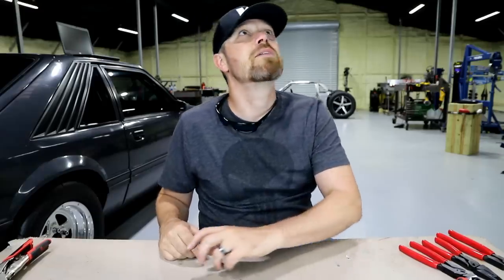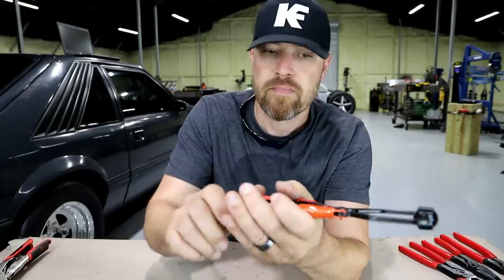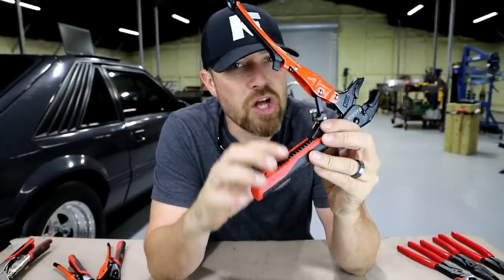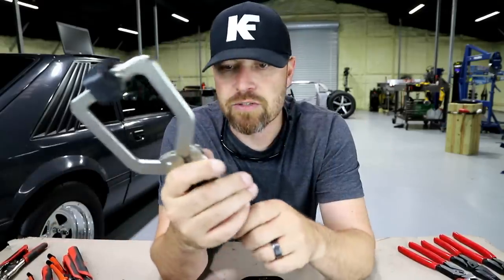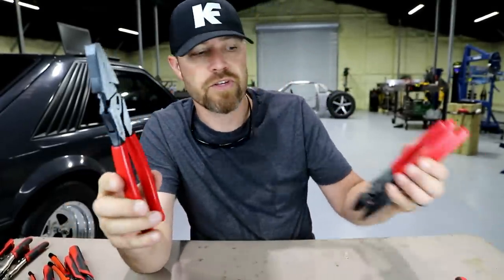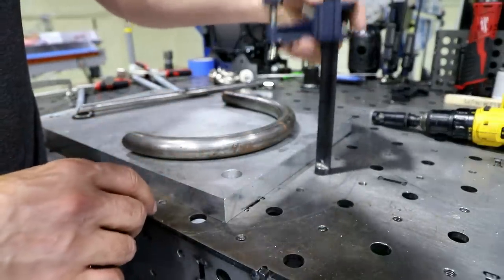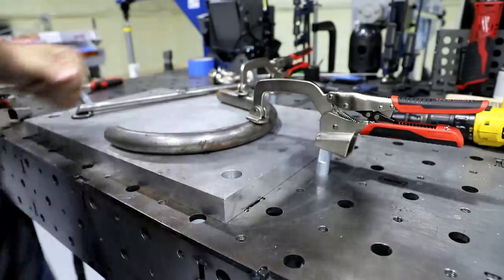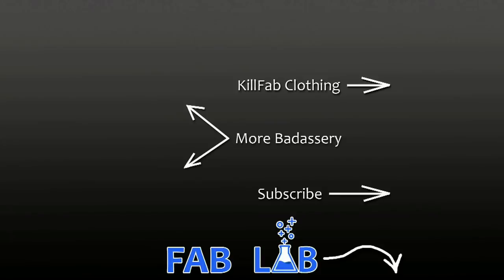You Need This Tool - Episode 112 | Industrial Welding Tools by Armor Tool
Armor Tool Auto Adjust Drill Press Clamp

Welcome to The Fab Forums. My name is Kyle Voss and I am a maker that produces Custom Automotive Fabrication content of all forms for you. Carbon Fiber, TIG Welding, Metal Shaping, Hot Rods, Muscle Cars, Custom Choppers, and everything in between. I work hard to bring you new content on a weekly basis.